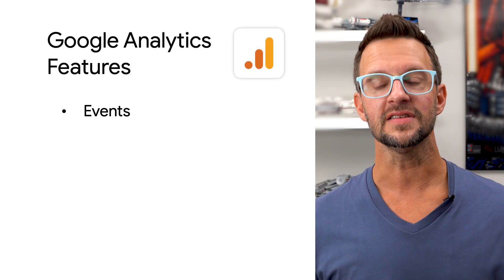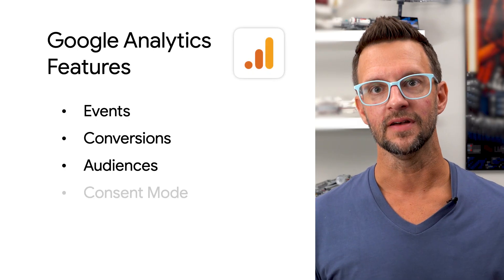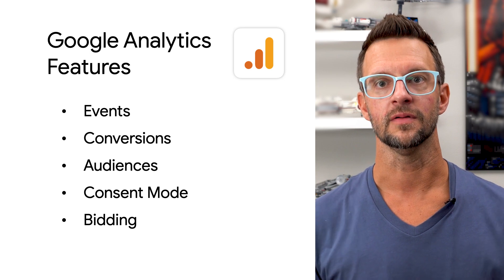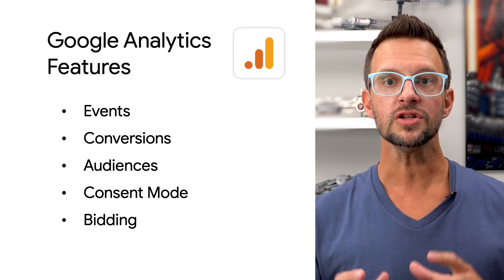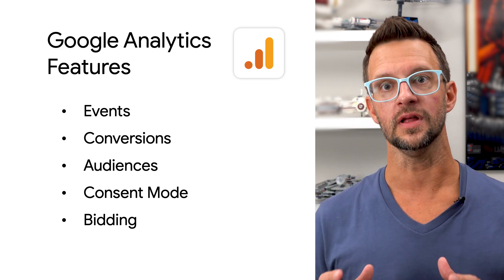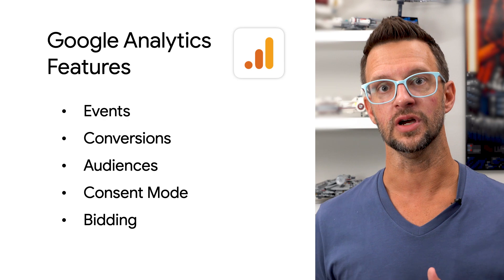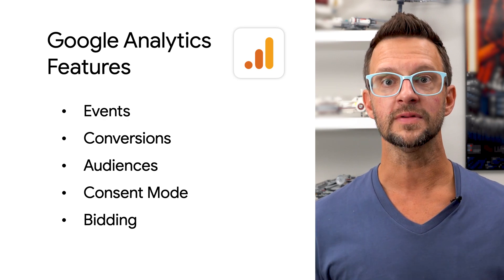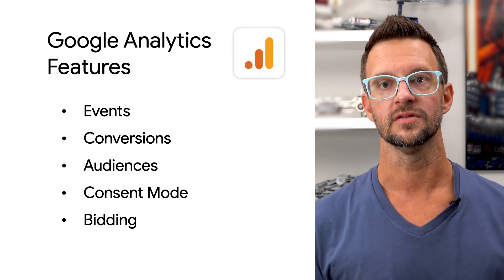Welcome to the Google Analytics Tutorials series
Throughout this series, we will show you how to set up Google Analytics features using a demo Google Analytics blog. You can find all of the code from this video series in the Google Analytics GitHub repository.